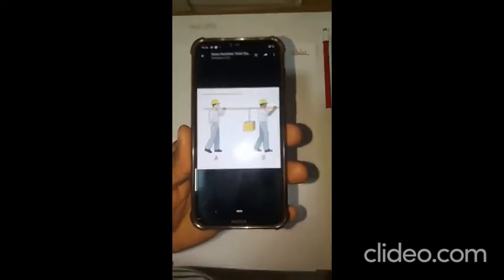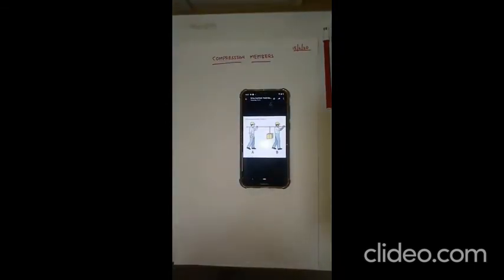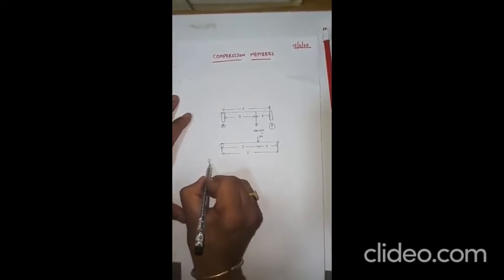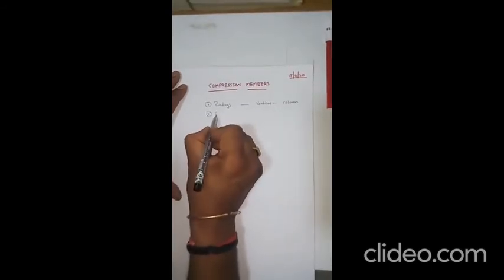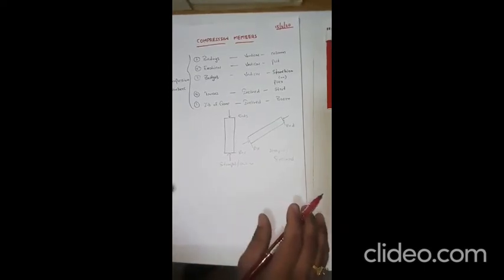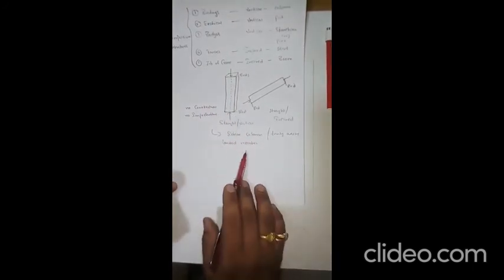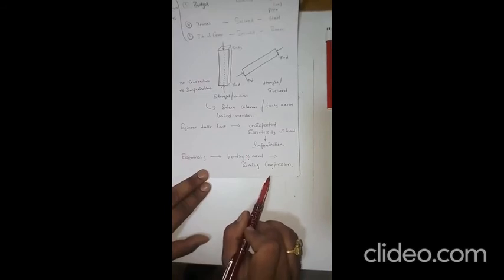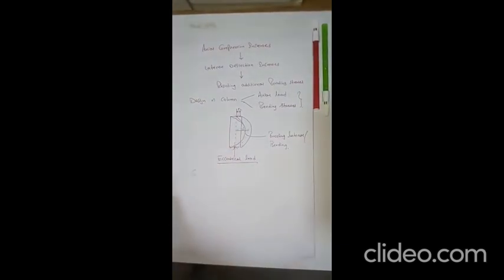Design of Compression Members (Lecture-1)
Compression members, Design of compression members like columns, struts, posts, stanchions, boom e.t.c..Slenderness ratio of columns and its importance, buckling characteristics of column.